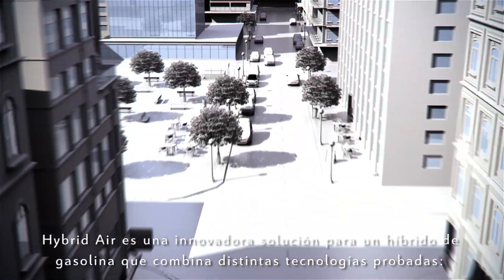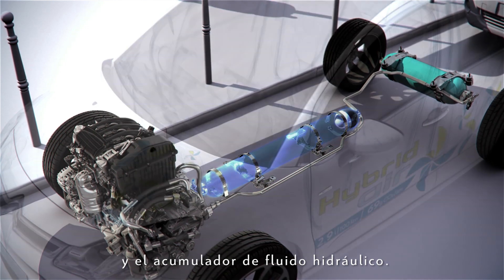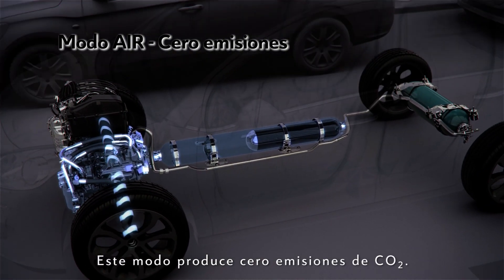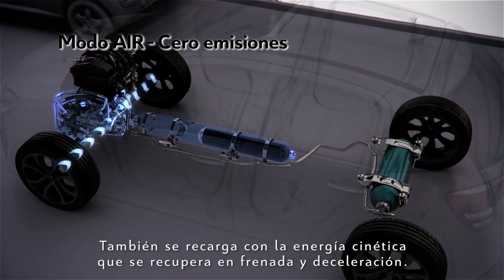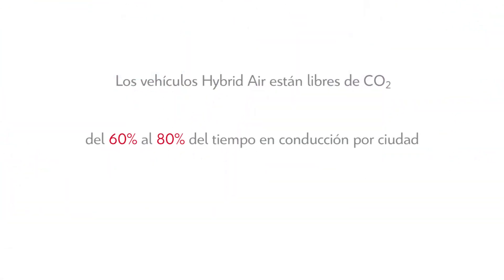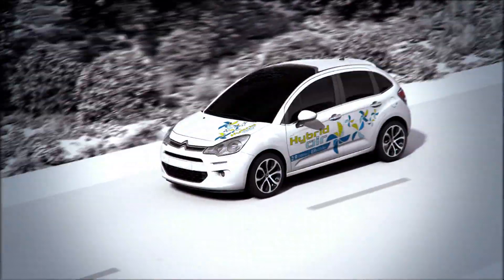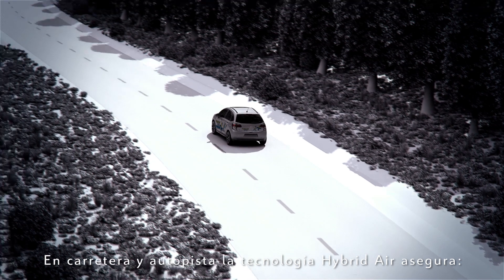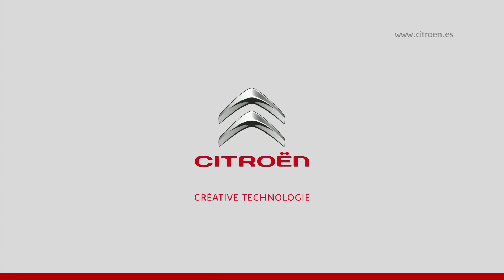Citroën - Tecnología Hybrid Air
Hybrid Air es una tecnología única en el mundo desarrollada por PSA Peugeot Citroën en colaboración con el grupo Bosch y que se apoya en el saber hacer histórico de los ingenieros de la marca, que han sabido sacar el mejor partido al uso de la hidráulica en el automóvil. Hybrid Air aporta prestaciones espectaculares. Con un consumo de menos de 3l/100km y la ausencia de baterías adicionales logra un impacto medioambiental reducido a un precio asequible, sin perjudicar la habitabilidad. Esta tecnología revolucionaria, pensada para los modelos de los segmentos B, C y para los vehículos comerciales, se presenta, en el Salón de Ginebra, adaptada al nuevo Citroën C3.